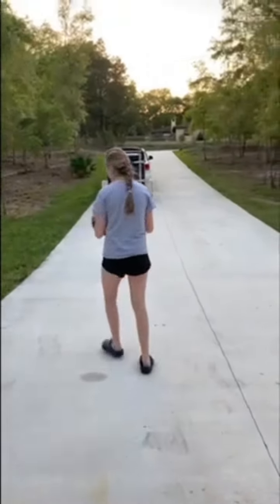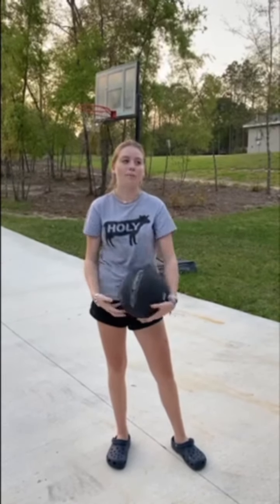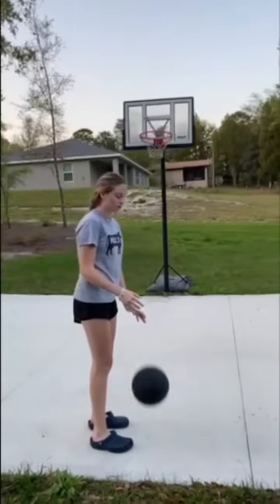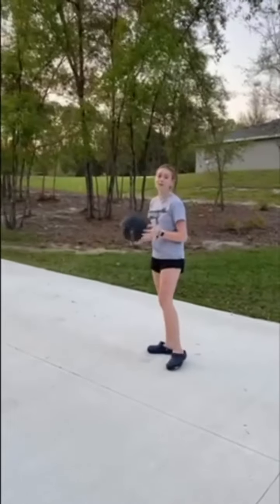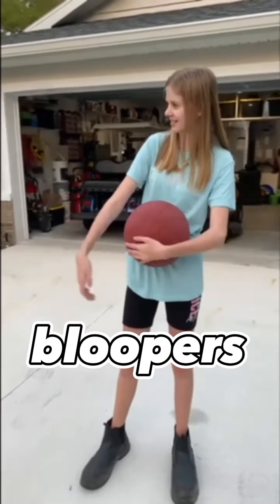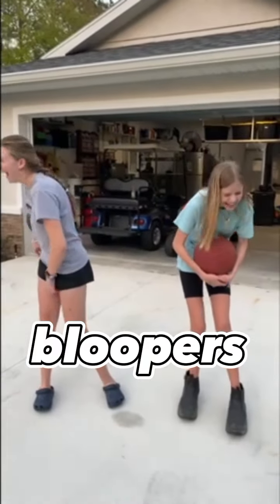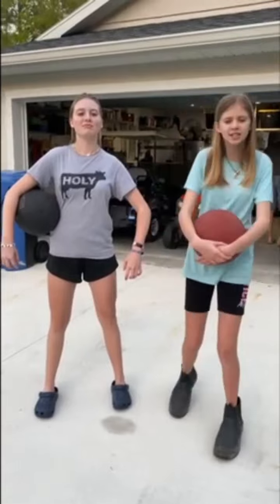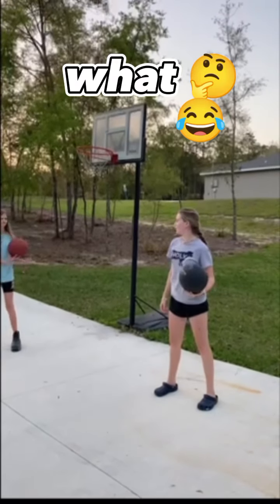professional trick shooter